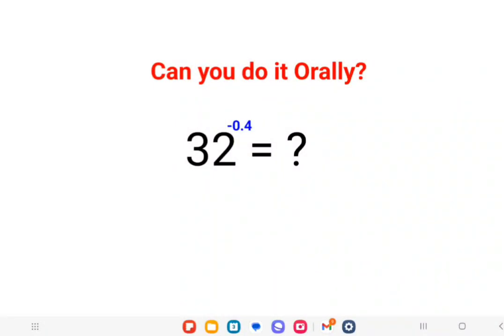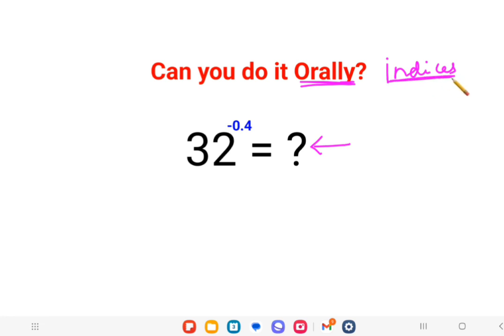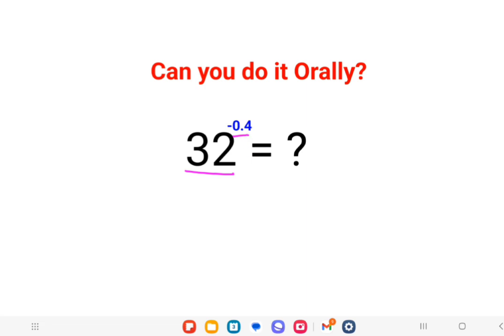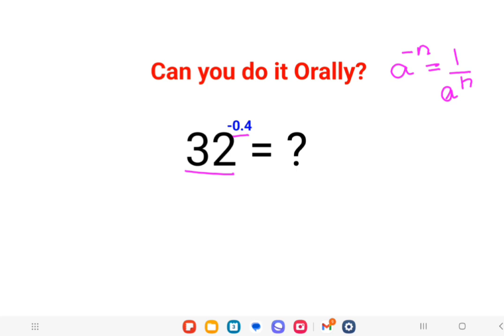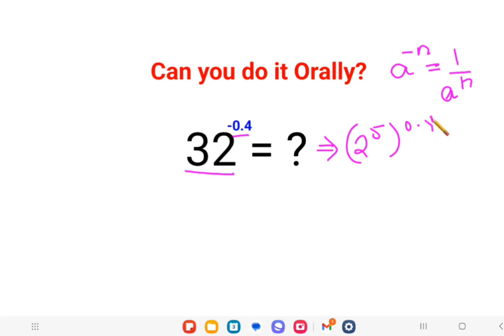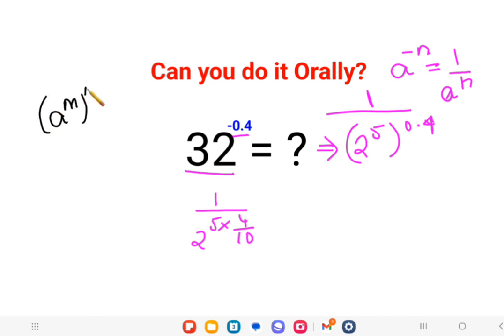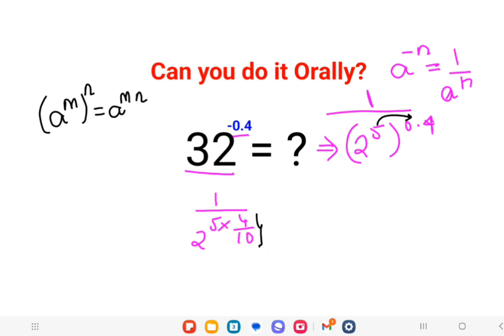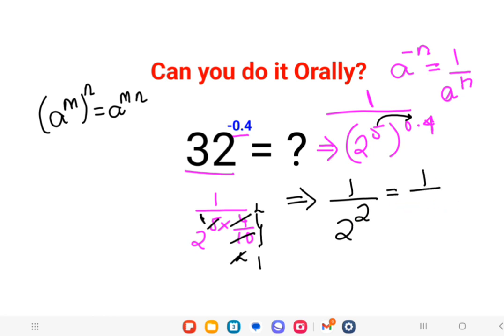32^-0.4 = ? Many failed to do it right!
32^-0.4 = ? Many failed to do it right!

indices exam questions
indices maths
drfrostmaths full coverage indices questions
questions
law of indices
cat questions
sat questions
act questions
multiplying indices
adding indices
indices questions
how to do indices maths
hard indices questions gcse
hard indices questions
hardest indices questions gcse
hard indices questions a level
hard gcse indices questions
hardest indices questions
how to solve indices questions
world indices
exponents questions
exponent and power rules
exponent and power questions
exponent and power evaluate
exponents i don't know
questions on exponents and power
rules of power and exponent
what exponent
questions on exponents